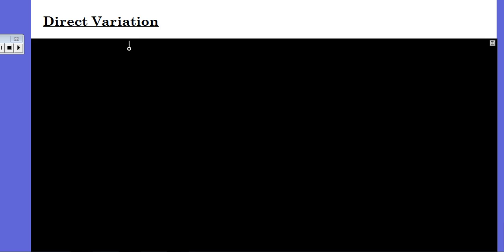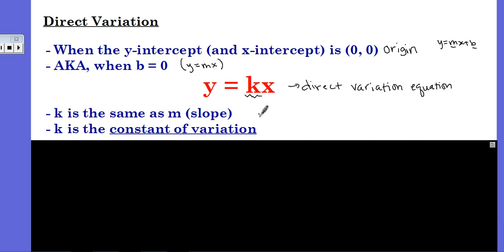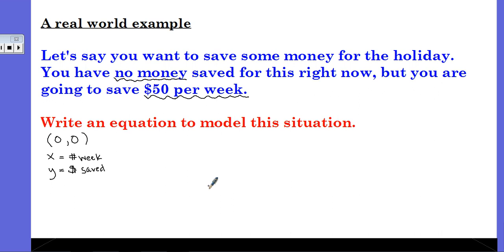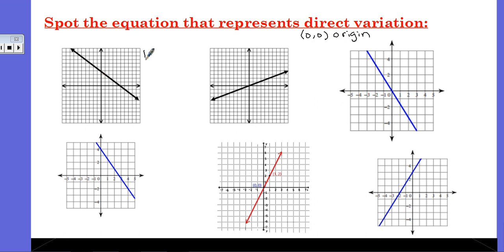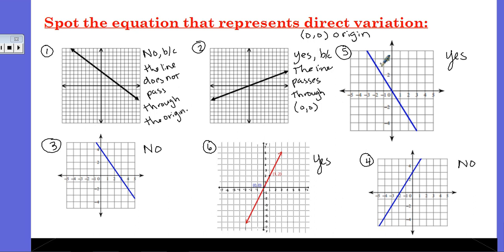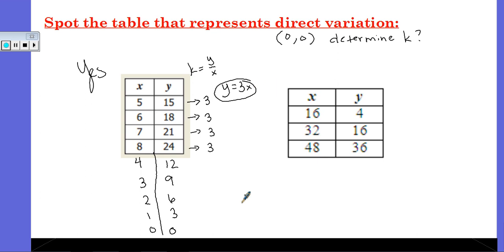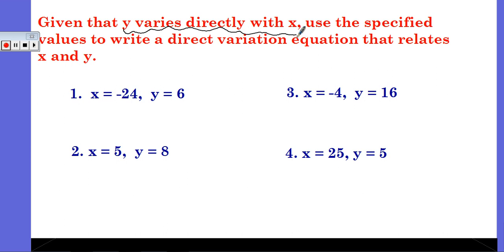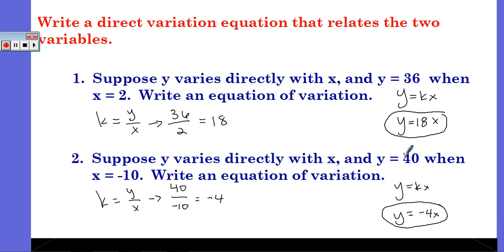Direct Variation Notes